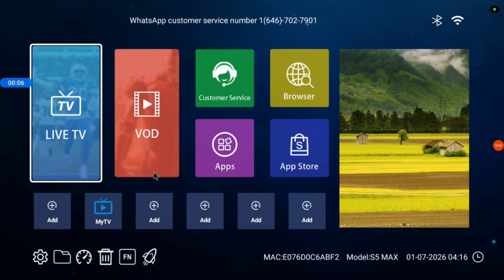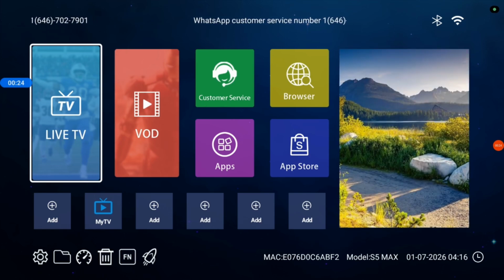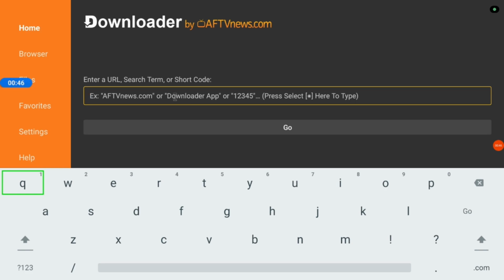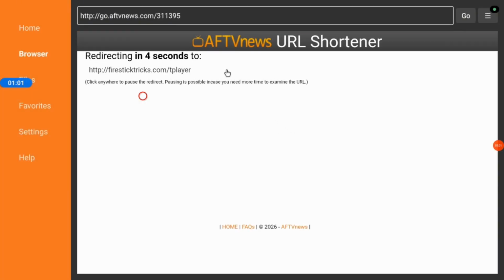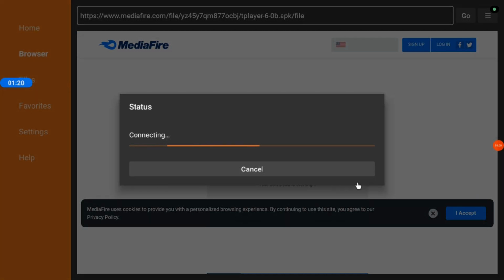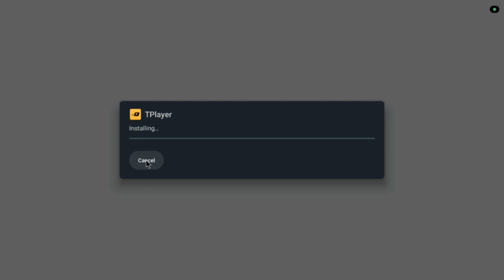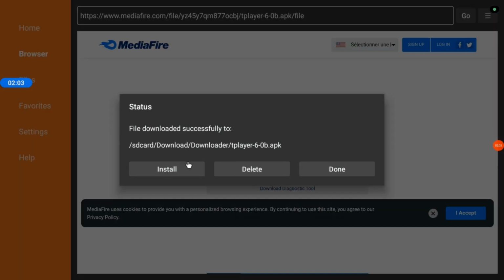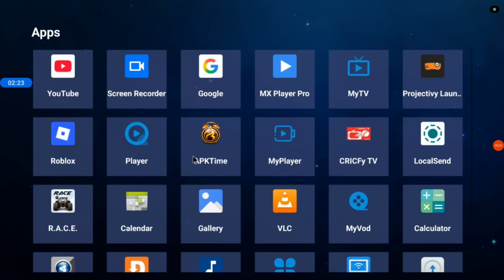✅How To Install TPlayer App on ANY Android TV, TV Box or Google TV (Downloader Code 2025)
Learn how to download and install TPlayer  app on Android TV, tv box, Google tv using the Downloader app and Downloader Code in 2026. This step-by-step tutorial works on Android TV, Google TV, NVIDIA Shield, Mi Box, and more